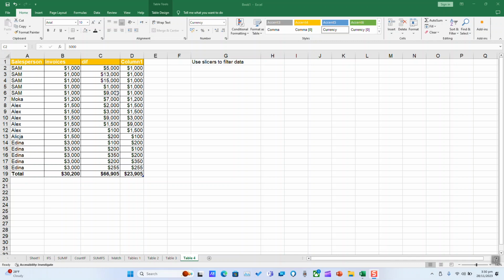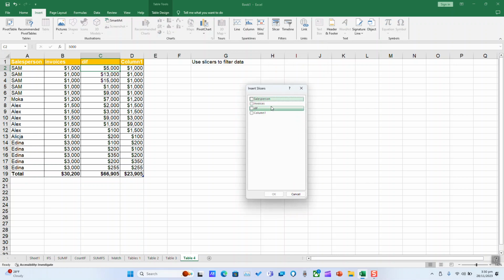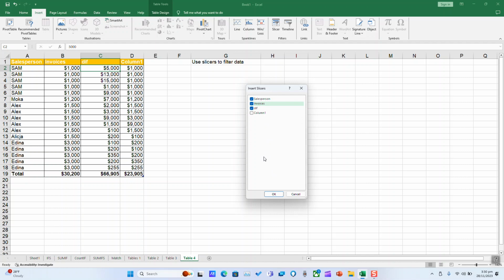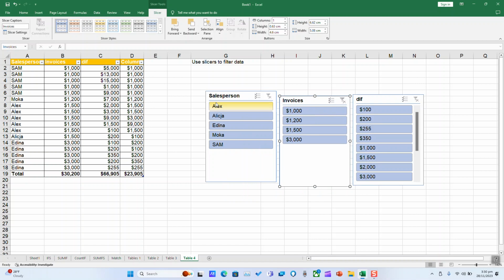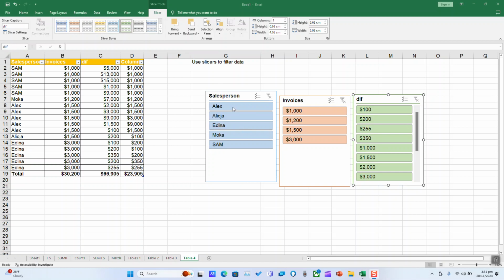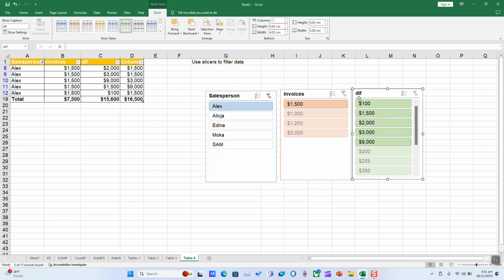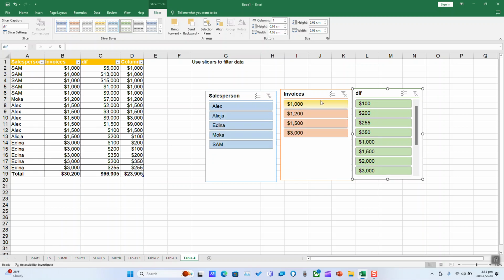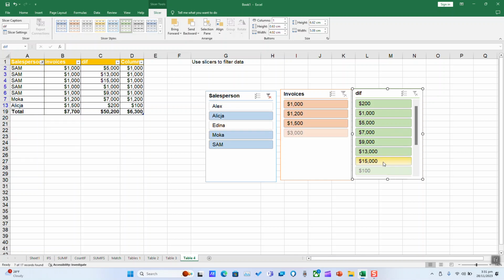How to use slicers to filter data and improve data visibility in Excel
In this video, discover how to enhance your data analysis in Excel using slicers. Learn step-by-step how to implement slicers for filtering data, making your spreadsheets more interactive and improving overall data visibility. Whether you're a beginner or looking to sharpen your skills, this tutorial provides practical insights to transform your Excel experience.